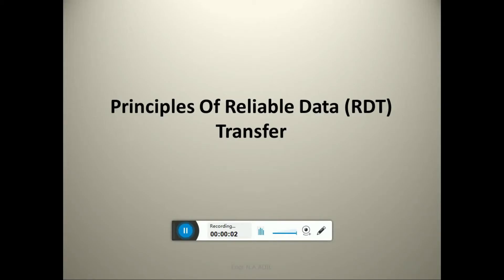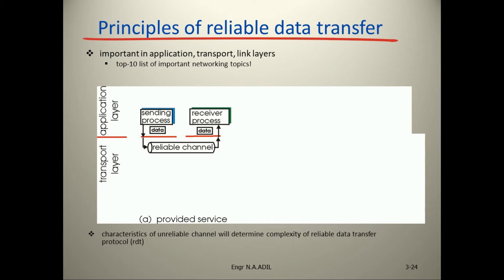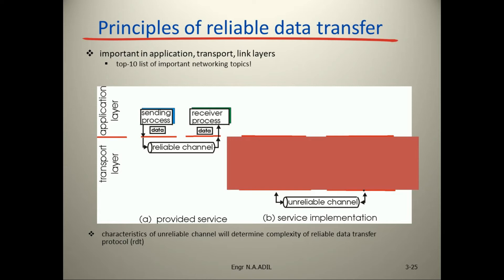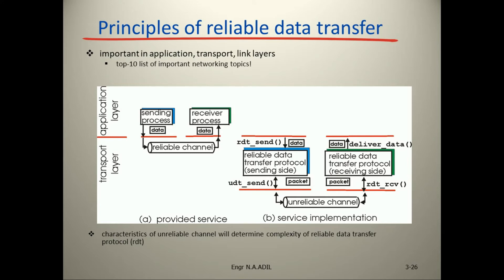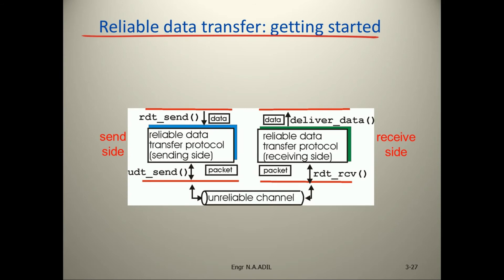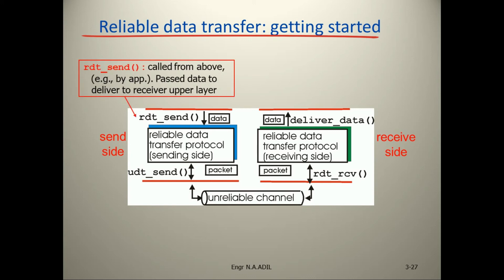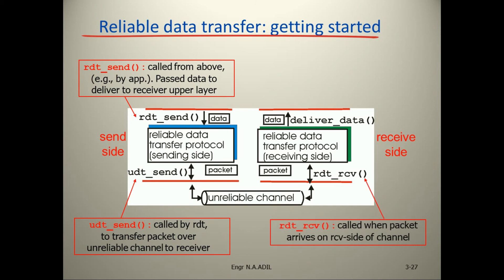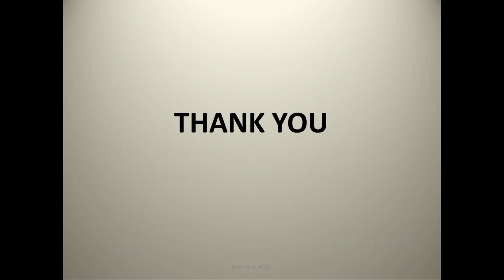Principles Of Reliable Data Transfer RDT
This is part of lecture 2 of Computer Networks.
follow the series of lectures to get more lectures..